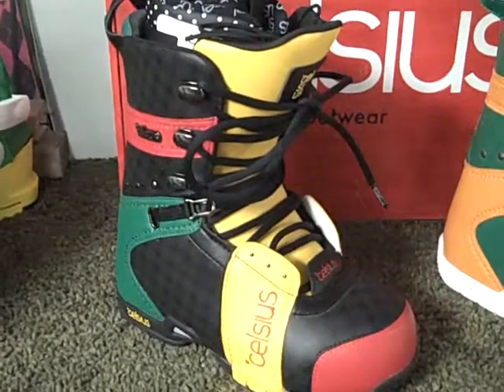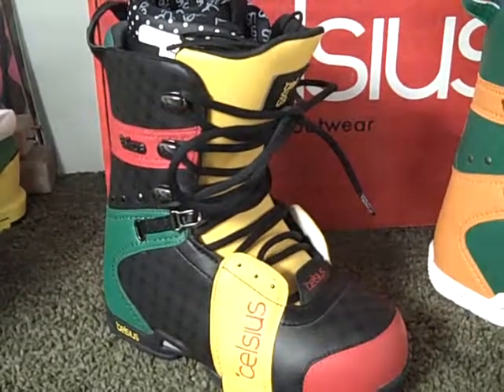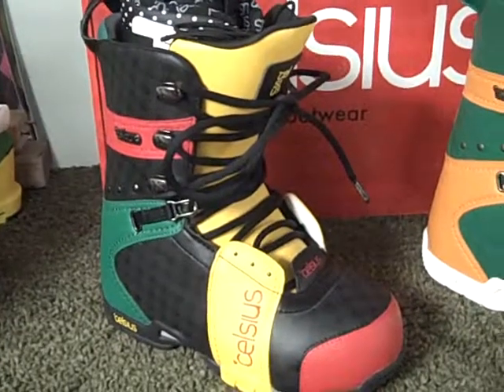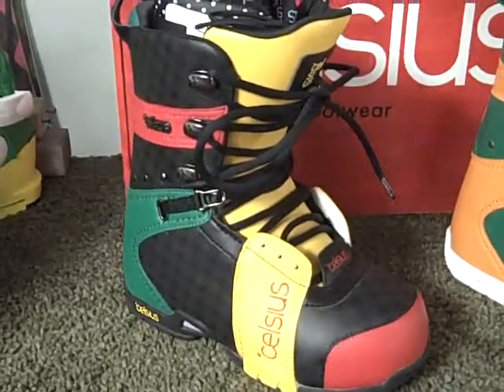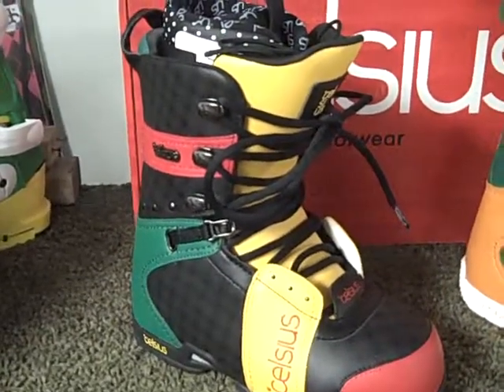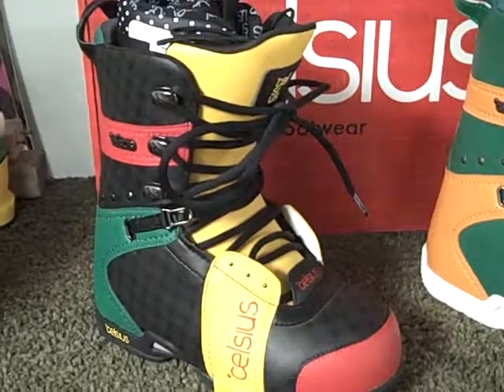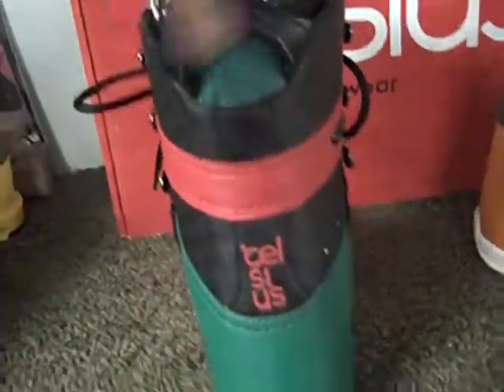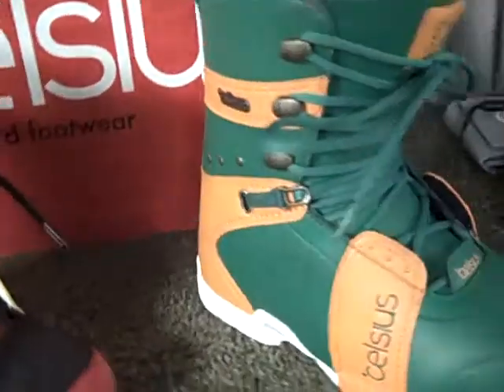Getboards.com Celsius Cirrus Lace Snowboard Boots 2010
Meshes all-mountain support with enough playfulness to get rad in the park. O-Zone Speed Lacing cranks down the boot's upper and lower zones separately with the yank of a cord, while internal ankle harnesses eliminate heel lift. The custom-molded insole's arch support fights foot fatigue so you can get after it until patrol kicks you off the mountain.